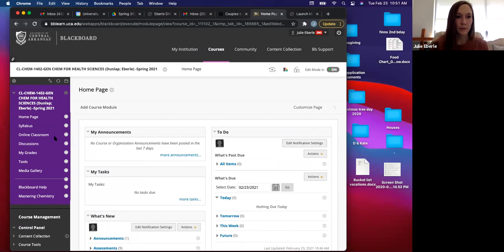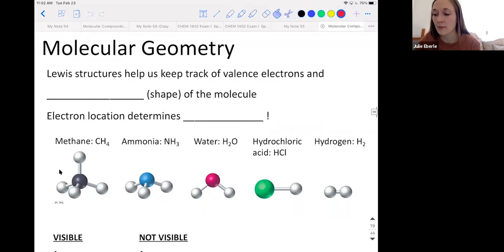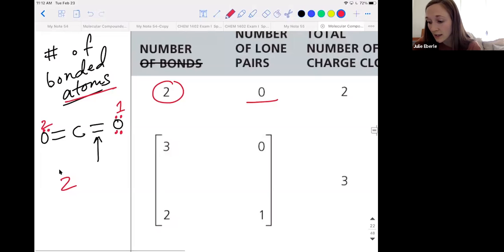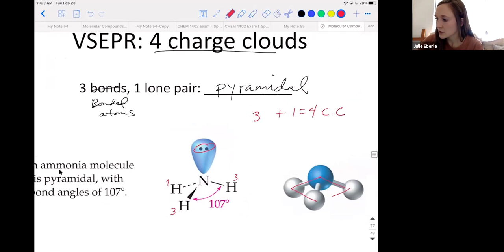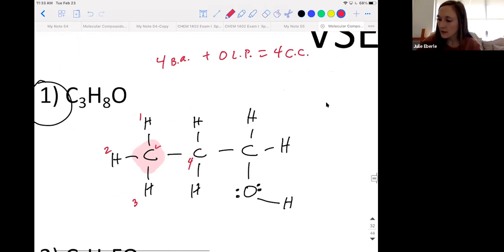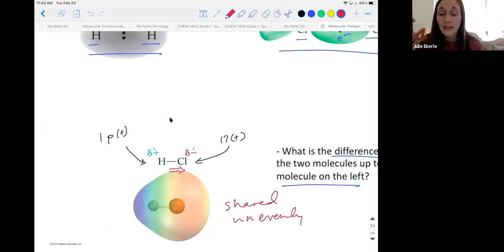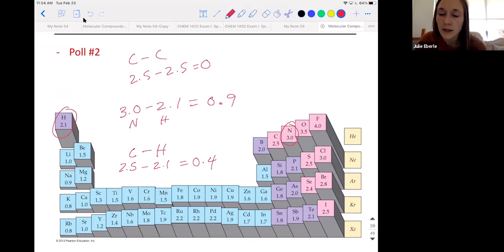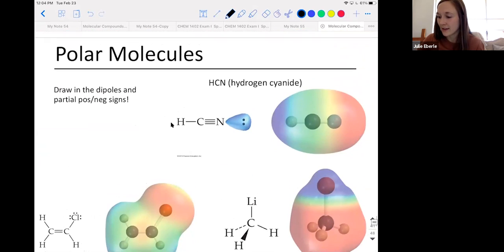Molecular geometry and polar bonds & molecules 1050